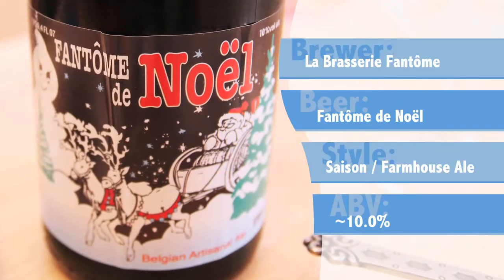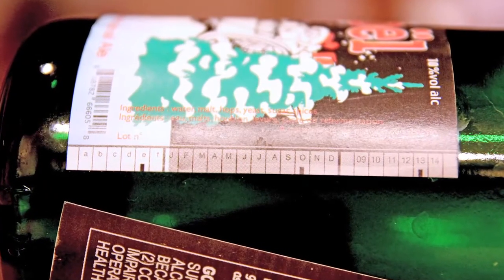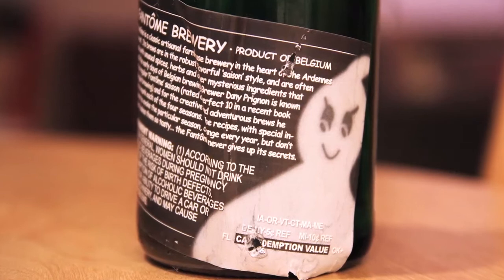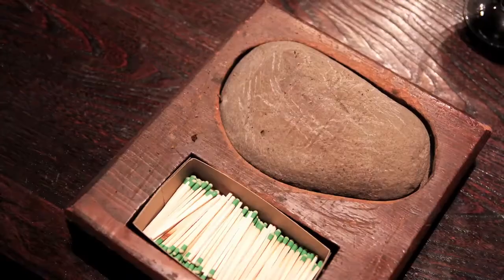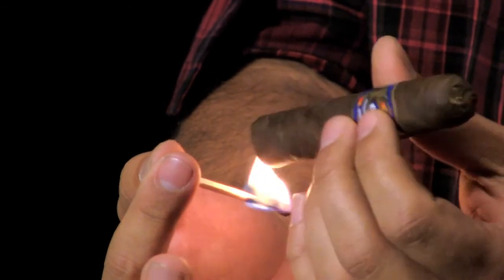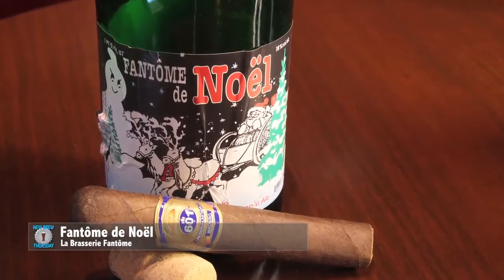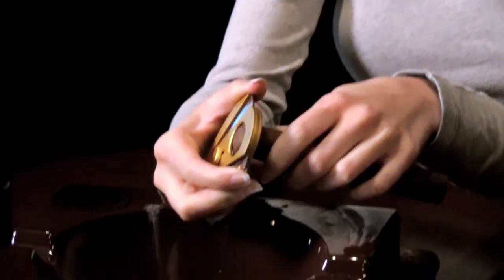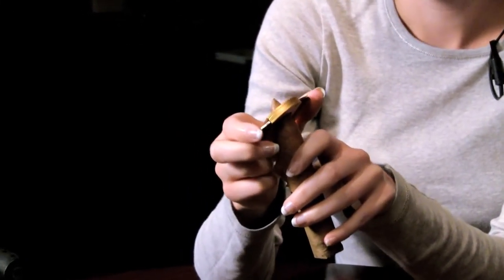July 7: Noël : La Brasserie Fantôme : Cigar and Beer Special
This week we continue with Dr. Bill's Cigar pairing series with Fantôme Noël.  We talk about the various food pairings but settle on our own dessert pairing, since it was so freaking hot.

We talk about the need to carry a corkscrew with you when bringing certain Belgian Beers, and how that can sometimes land you in trouble with the TSA, and is Dany Prignon the Willy Wonka of Beer?

We have an awkward intteruption that leads to Stephen getting his Men at Work on! Stephen apologies for that.

For Master Pairings, we join Dr. Bill, John Calabrese, and James Sunderland at the Tobacco Barn Cigar Lounge to see what cigar Dr. Bill would pair with the Fantôme Noël. Tobacco Barn has an amazing lounge to relax in, enjoy a fabulous cigar and allows you to bring your own bottle of Fantome with you.

As a bonus, we open up a 2009 Fantôme Noël to do a side by side of the vintages and see which we like the best!